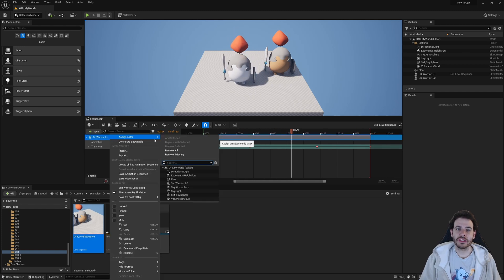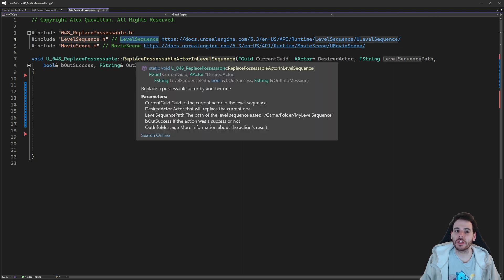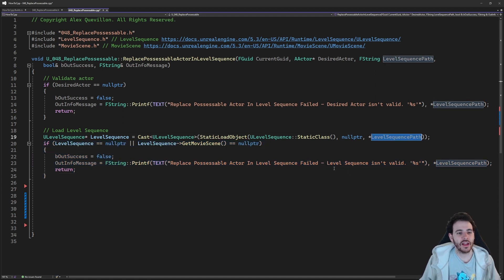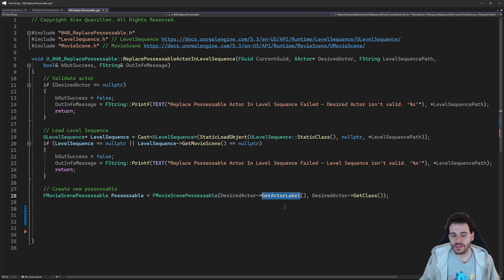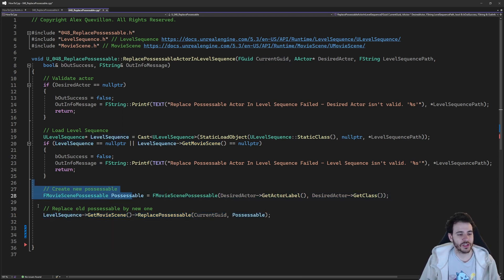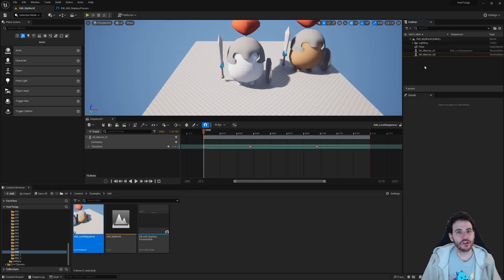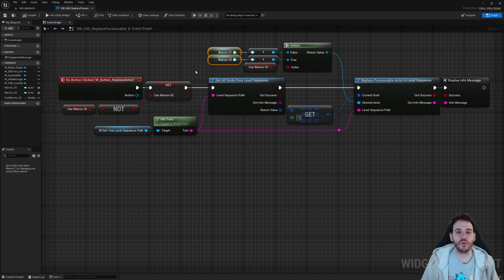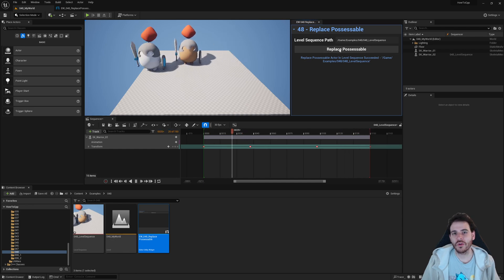UE5 C++ 48 - How To Replace Possessable Actor In Level Sequence With C++? - Unreal Tutorial CPP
To replace a FMovieScenePossessable in a ULevelSequence, you need to first create a new possessable and then ask the UMovieScene to use it to replace the old one.

0:00 Intro
0:11 Code from previous videos
0:19 Declare functions
1:11 Includes
1:38 Replace possessable actor
6:56 Test
9:46 Patreon Wall!

UE5 C++ 48 - How To Replace Possessable Actor In Level Sequence With C++? - Unreal Engine Tutorial CPP